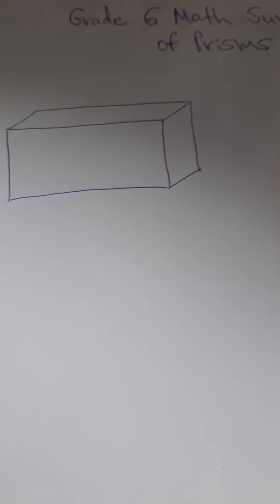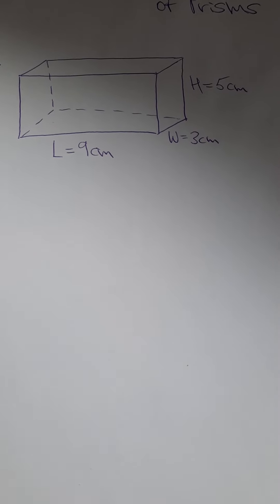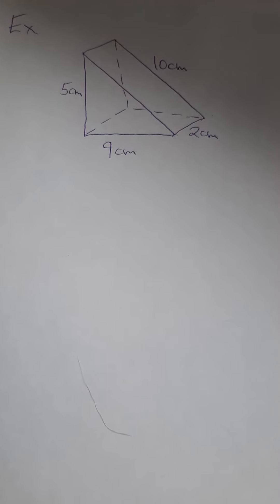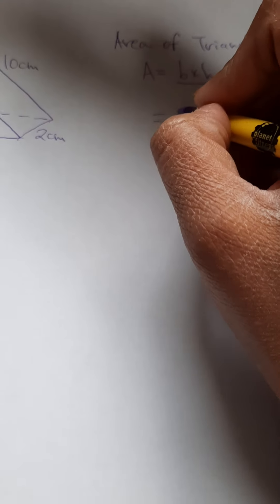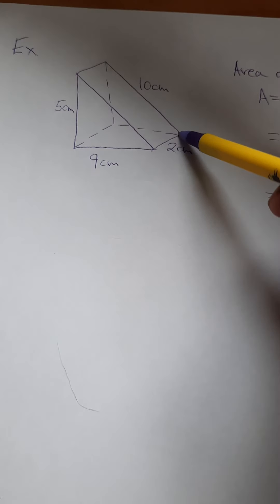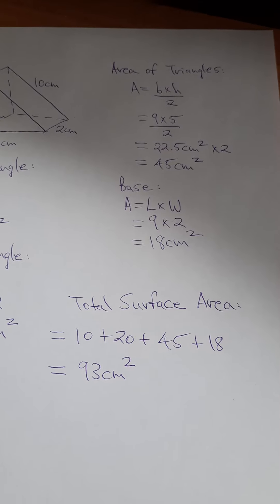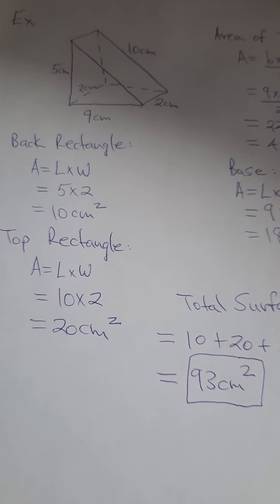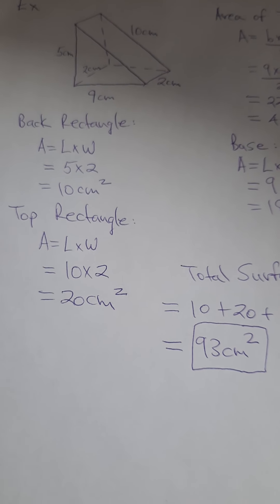Math 6 More on Surface Area of Prisms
This video covers how to find the surface area of rectangular prisms and triangular prisms.